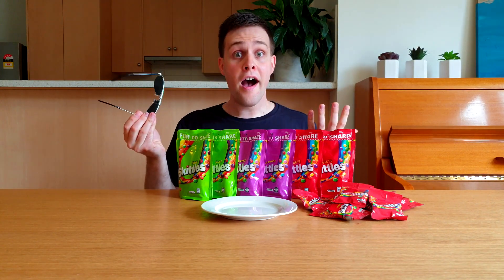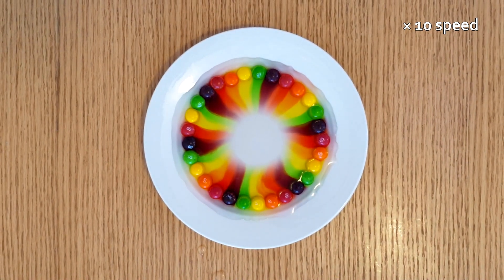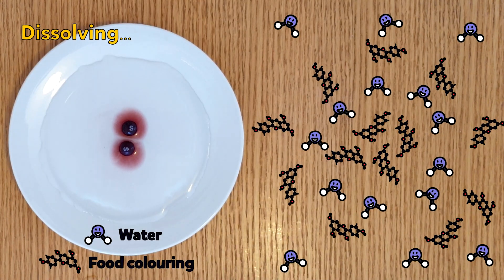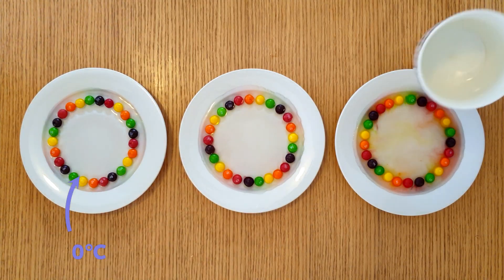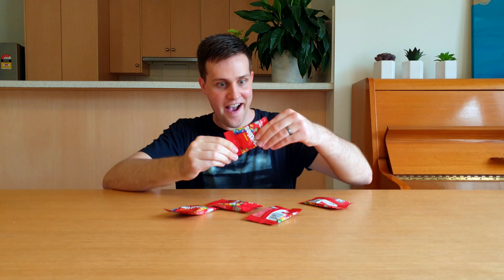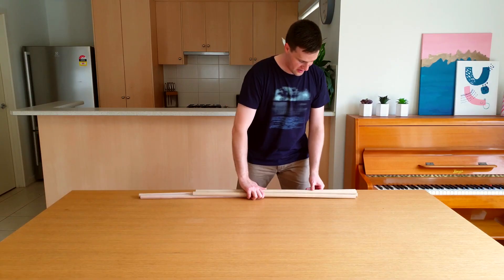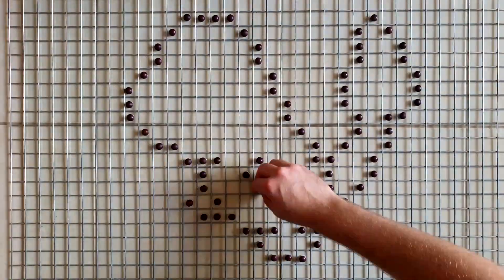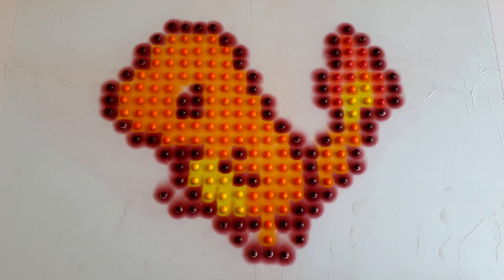You Won't Believe What I Made with these Skittles!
This fun and colourful science experiment is sure to brighten your day! And you only need Skittles and water :) sweet!

The Skittles experiment is a classic one, and has been around for ages. But in this video I use this same experiment to make some Skittles Art!! If you try this at home, you can share your art with me by posting it to Instagram and using sillysciencewithsimon :D (or you can email it to )

This experiment isn't only about making a colourful pattern. It also helps to explain two important things in science - dissolving and diffusing. So yeah, buying Skittles is educational and your parents should totally get you some!